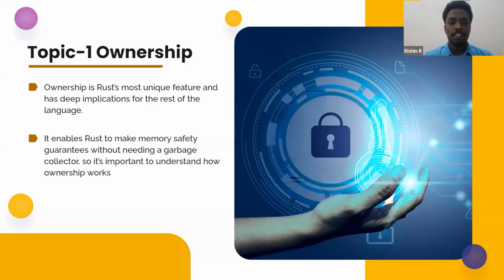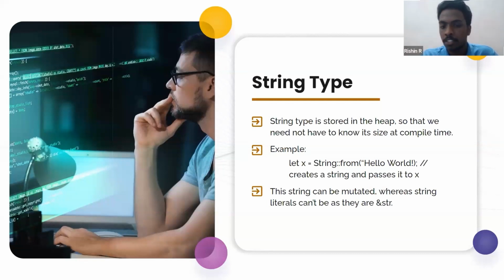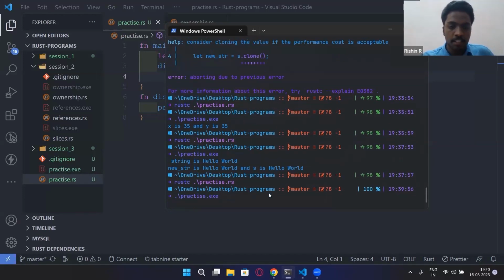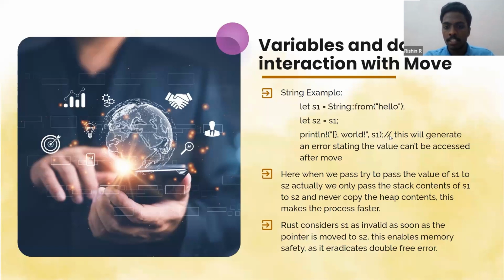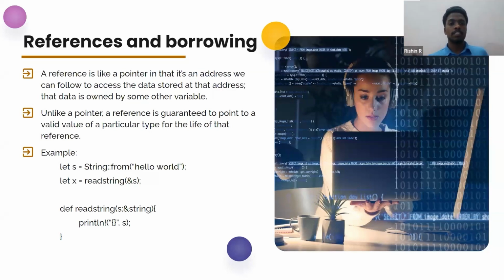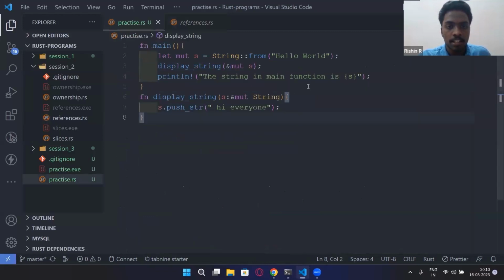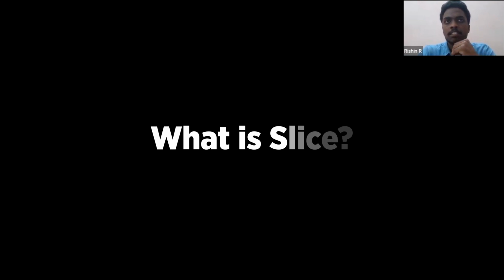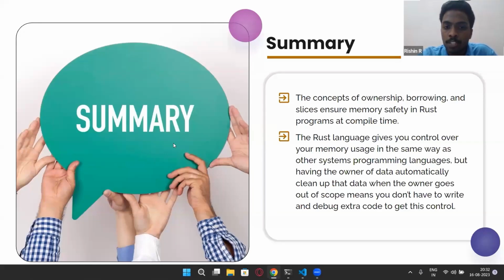IBC-CEP Aug 2023 | 16-08-2023 | Ownership, References and Borrowing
IBC Continuous Education Program (CEP) is part of IBC Media’s Education & Certification Program, designed especially for students to learn, and get hands-on experience in Web 3 and blockchain. CEPs are an extension of IBC Alt Hack ( a series of full-cycle, free 8-day hackathons conducted by IBC in various Indian cities).

The CEP is designed in a modular format to help students and blockchain enthusiasts get a foundation-based learning with logical progression into the various critical aspects of these emerging technologies, and make them industry ready.